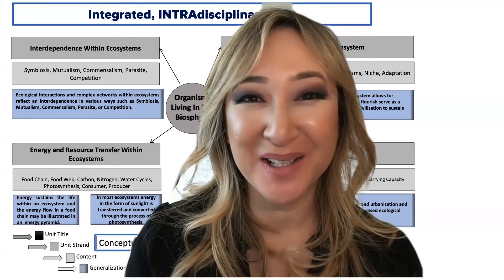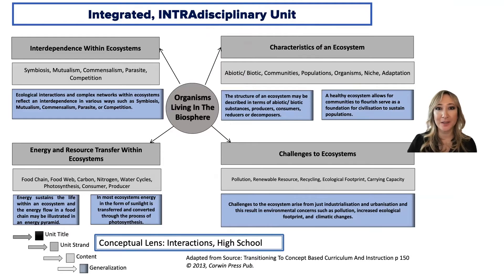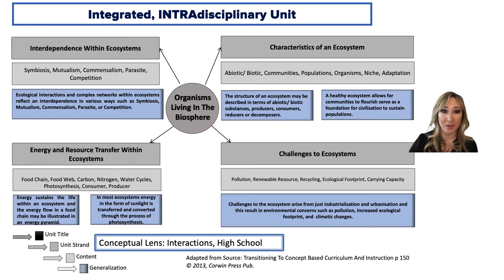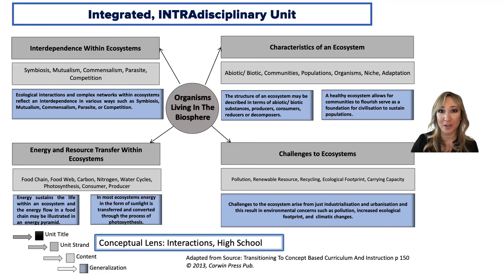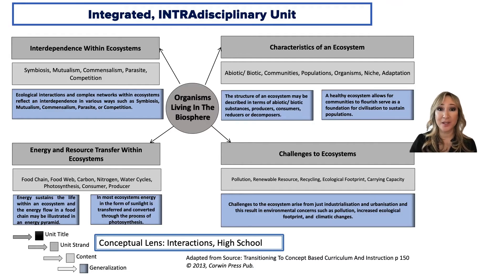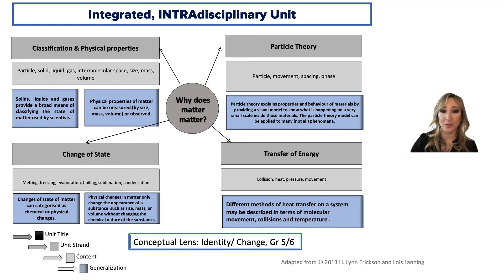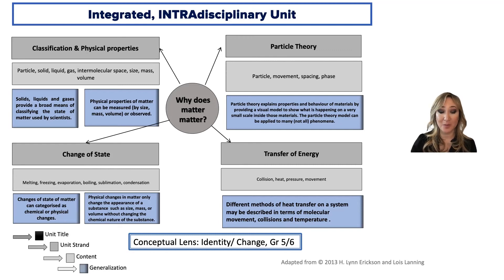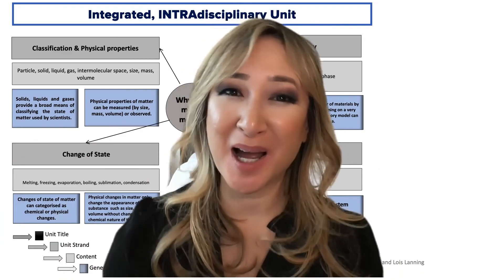122. Science Unit Webs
122. Science Unit Webs With Jennifer Chang Wathall

🔮 307. Claude for Education and Brisk Teaching Podcast

Chapters:
0:00 hi everyone welcome back to my channel
1:00 living in the biosphere
2:01 transitioning to concept-based
3:01 see what learning looks like by reading
4:01 concepts particles solids liquids gases
5:00 different methods of heat transfer on a
5:58 hope to see you next time bye